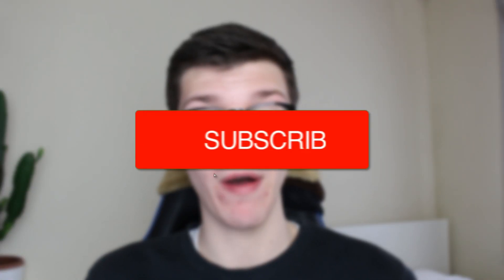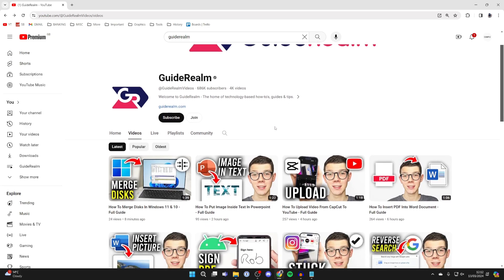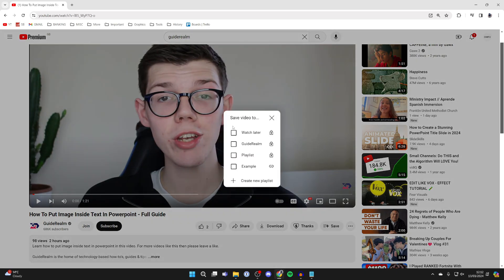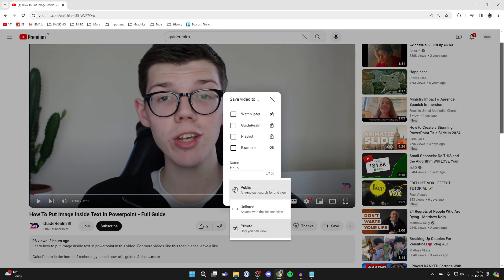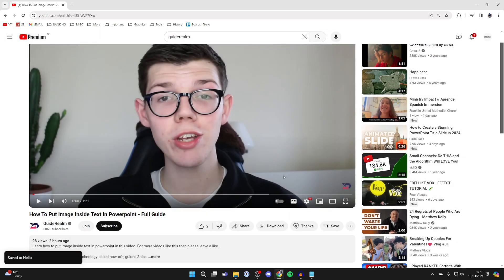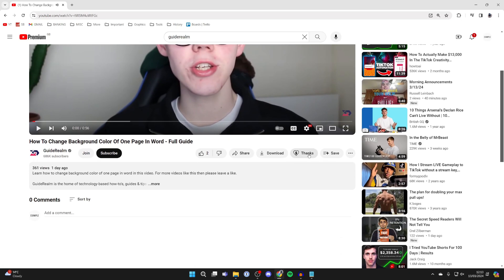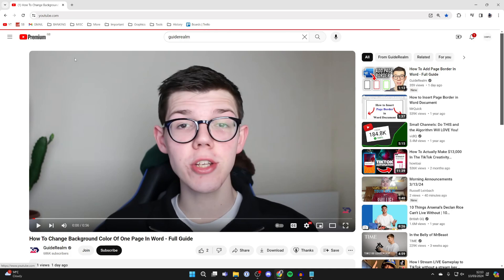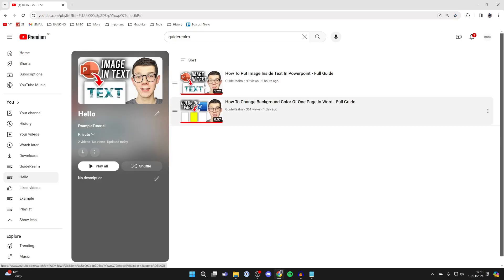How To Make A Playlist On YouTube - Full Guide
Learn how to make a playlist on youtube in this video.

GuideRealm